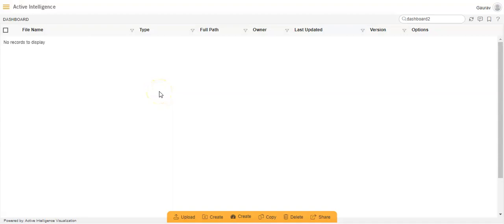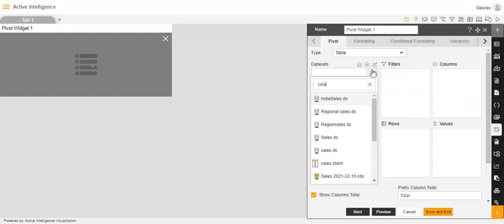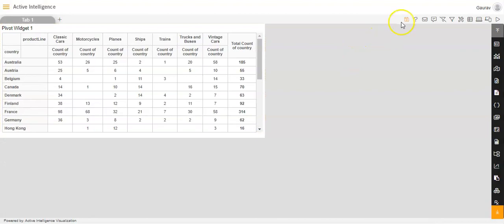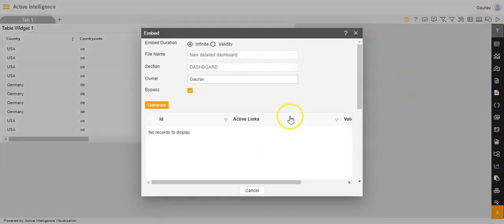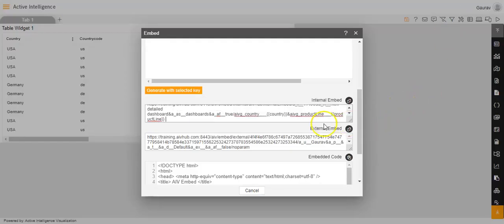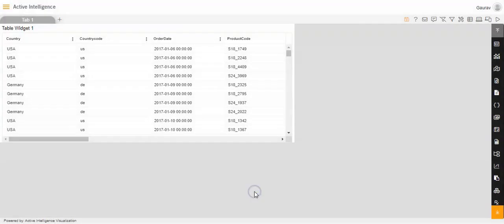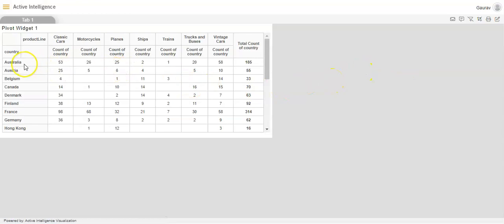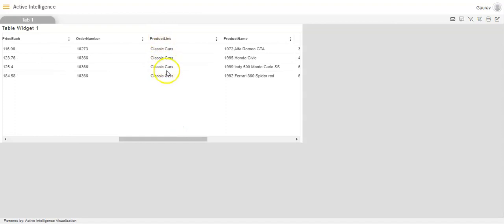Embed link with pivot using global parameters